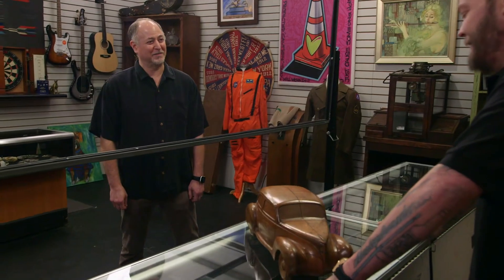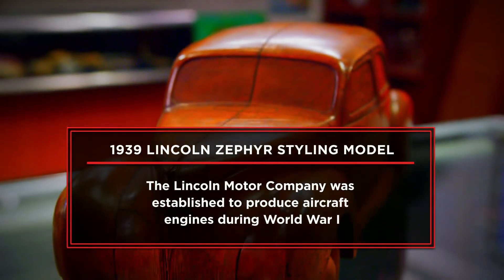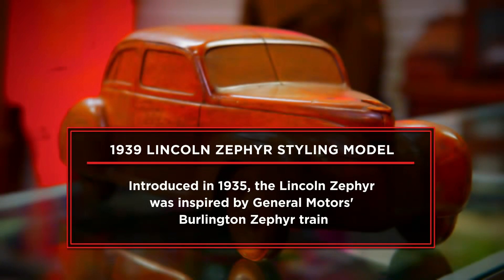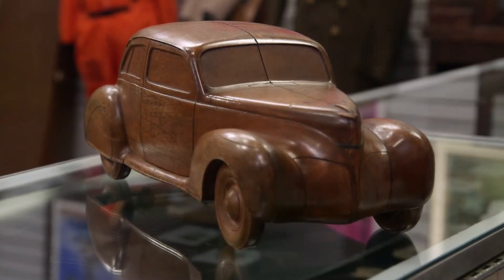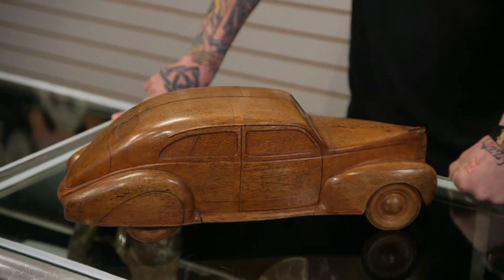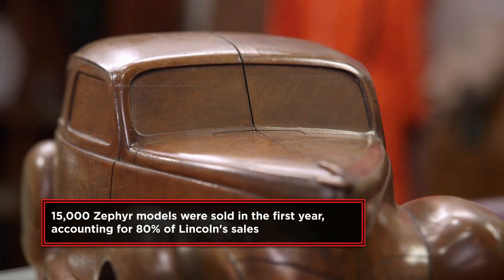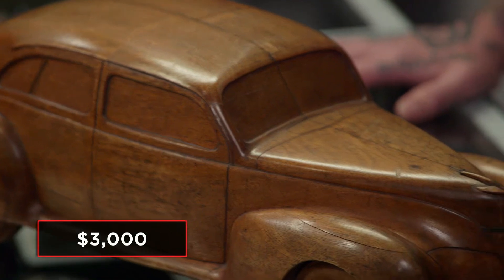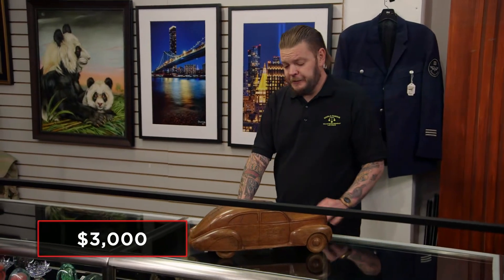Pawn Stars Season 21: 1939 Lincoln Zephyr Styling Model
Pawn Stars Season 21 Episode 8: 1939 Lincoln Zephyr Styling Model